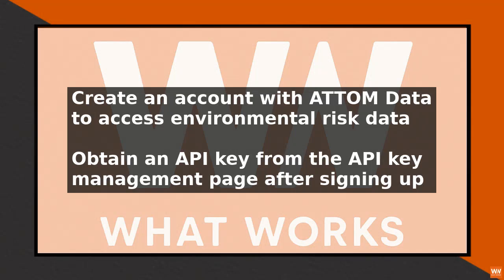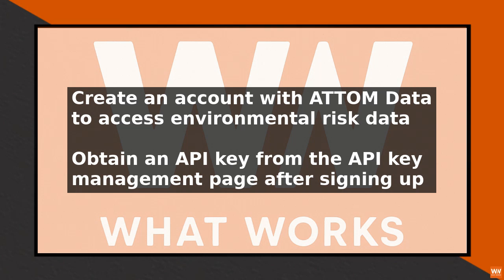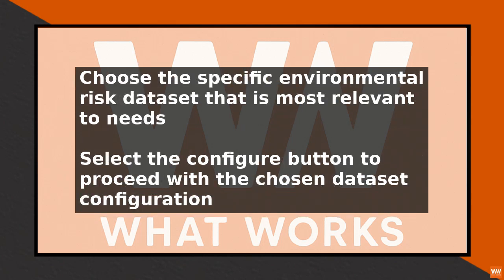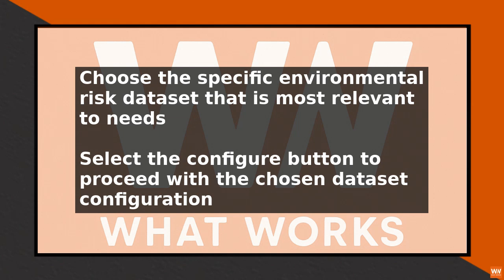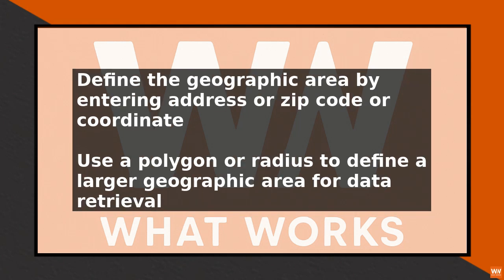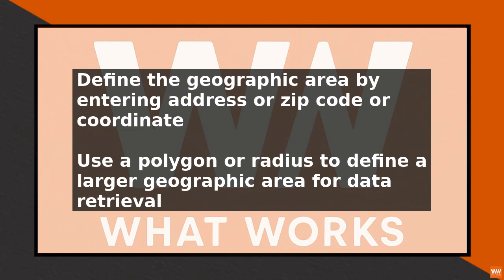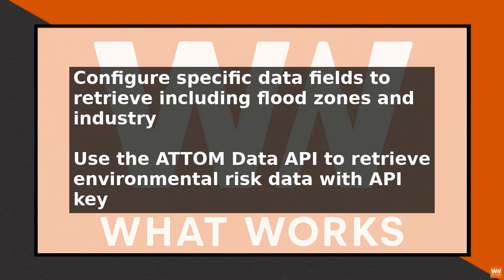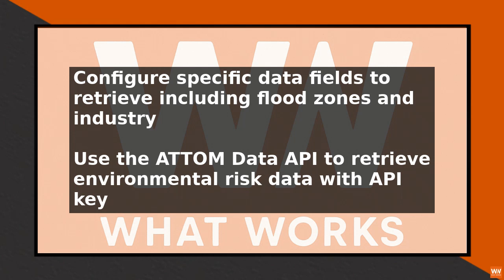How To Configure ATTOM Data Environmental Risk Data (2025)